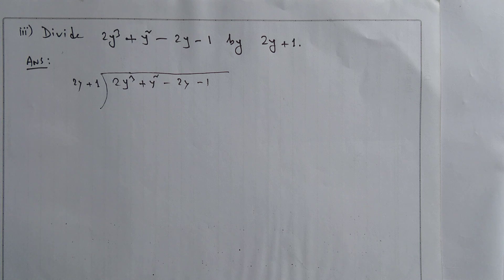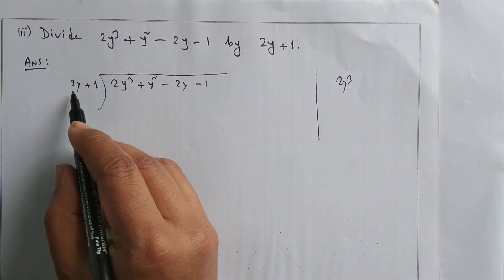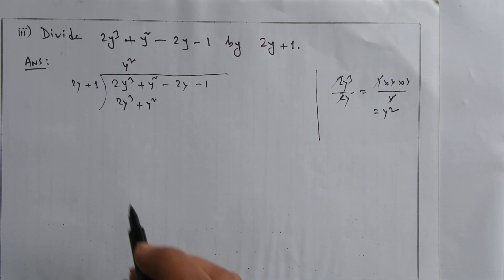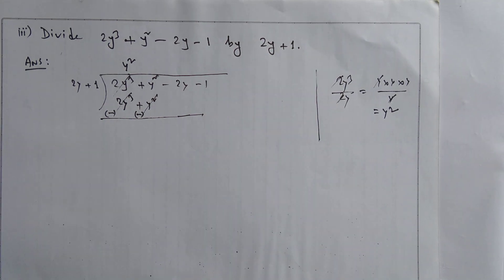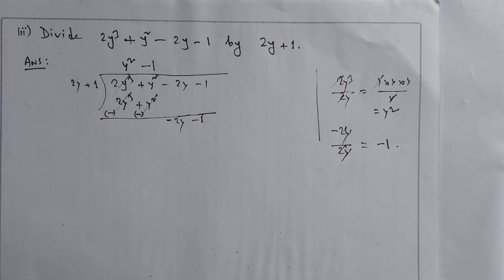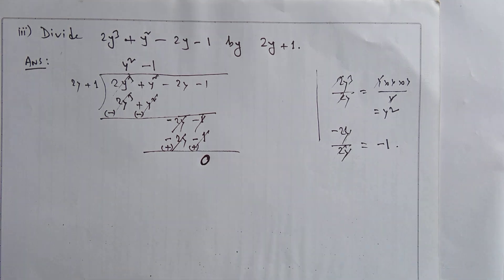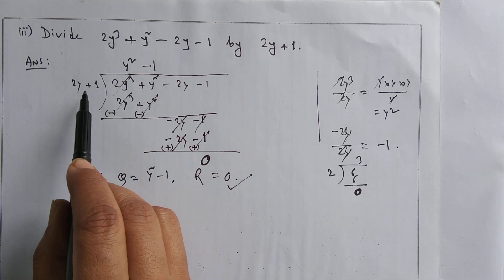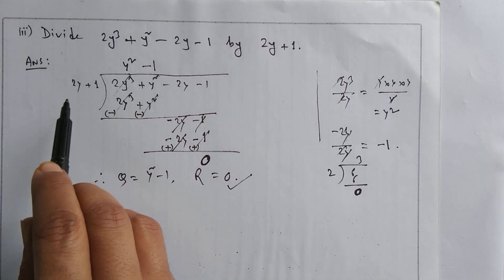Division of polynomials (cont.3) (NCERT Mathematics -IX)